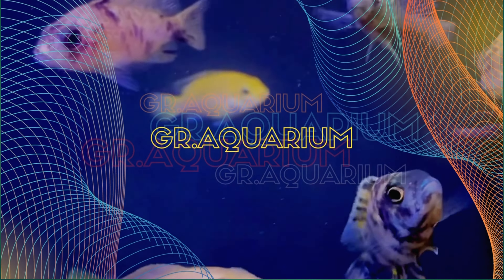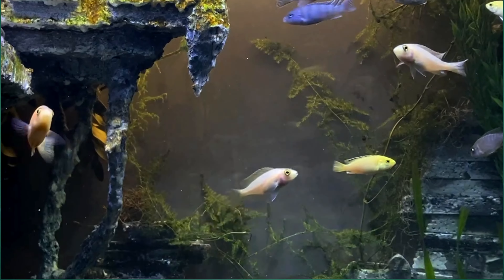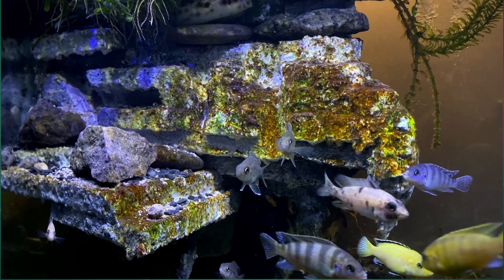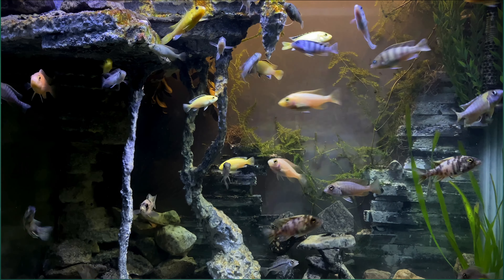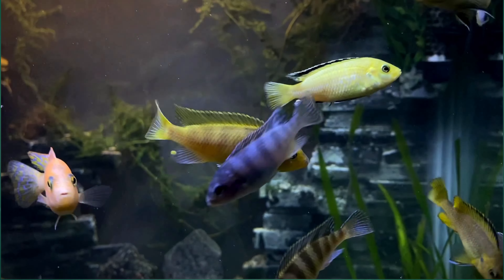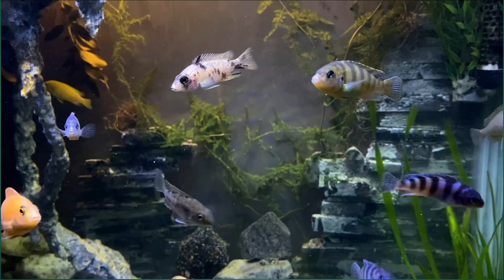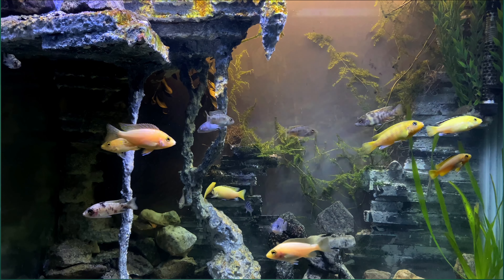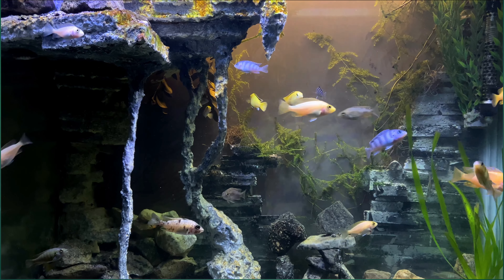🐠 Day 19: Evolution in the Aquarium! Exciting Updates and Territorial Showdown! 😍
Welcome to Day 19 of our captivating aquarium journey! 🐠 Join us as we witness the fascinating evolution and growth of our aquatic friends. Get ready for some exciting updates and a thrilling territorial showdown that will leave you in awe! 😮🌊

Immerse yourself in the tranquil beauty of our vibrant fish tank, filled with a diverse array of stunning cichlids and their mesmerizing colors. 🌈 Let the soothing visuals and peaceful atmosphere wash over you as you relax, unwind, and escape from the stresses of everyday life. Sit back, take a deep breath, and let the peaceful ambiance of this video transport you to a place of serenity and tranquility. 😌💦

Feel the calming vibes as the fish gracefully navigate their aquatic habitat, creating a harmonious dance of elegance and grace. 🐠🌿 The serene underwater world is enhanced by the gentle sway of aquatic plants and the mesmerizing play of light that dances on the water's surface. This mesmerizing display is a visual treat for both fish enthusiasts and relaxation seekers alike. 🌌✨

Whether you're looking for a captivating screensaver, a source of relaxation, or simply a moment of escape, this video is sure to fulfill your desires. 🎥🔆 Allow the peaceful ambiance and enchanting aquatic life to lull you into a state of calmness, providing a much-needed respite from the hustle and bustle of the outside world. 💆‍♂️💤

🌟 Sit back, relax, and let the soothing sounds of silence wash over you. 🌟